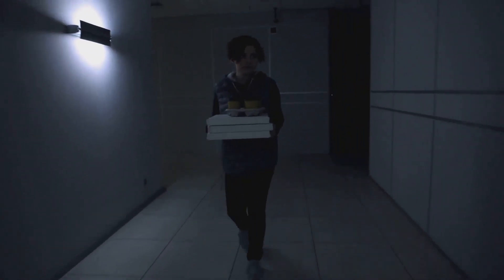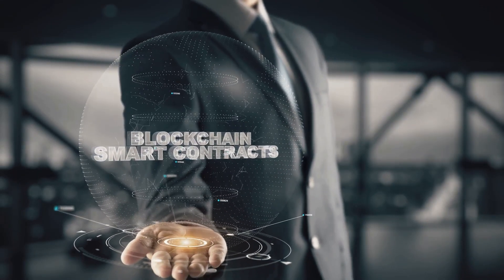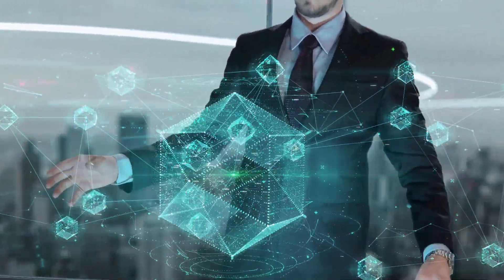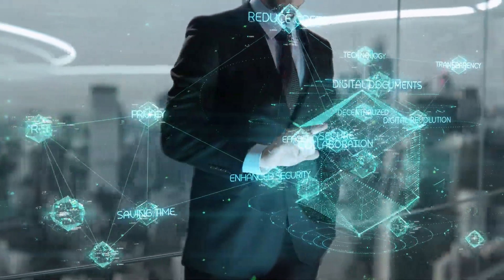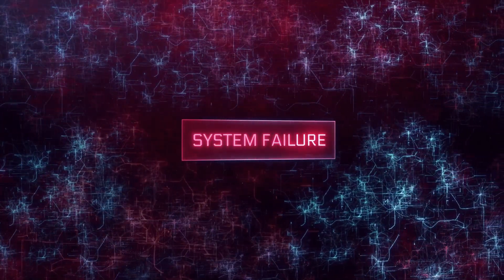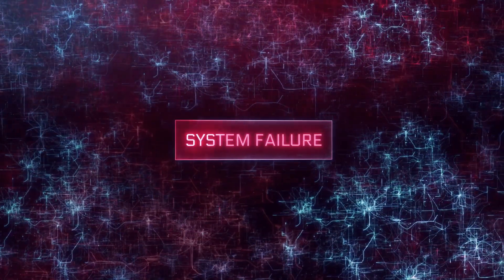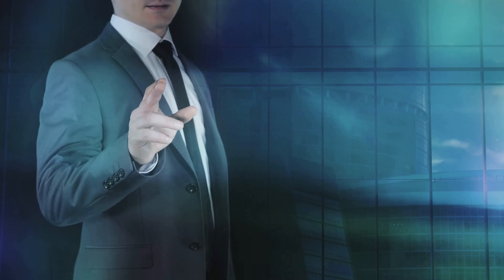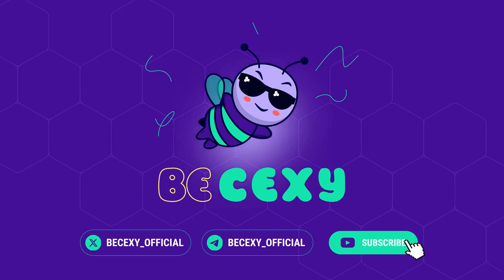Web3 Agreements: Smart Contracts Unleashed!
Say goodbye to paperwork with smart contracts! Powered by blockchain platforms like Ethereum and enhanced by Chainlink, they automate deals, from DeFi loans to real estate. Discover how they save time, cut costs, and shape the future. Watch now and join becexy.io for more Web3 insights!